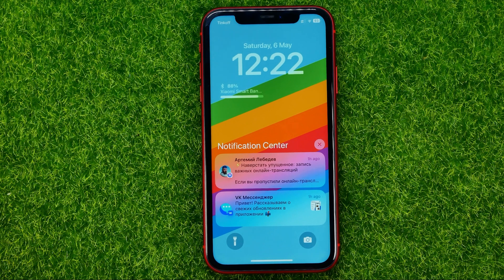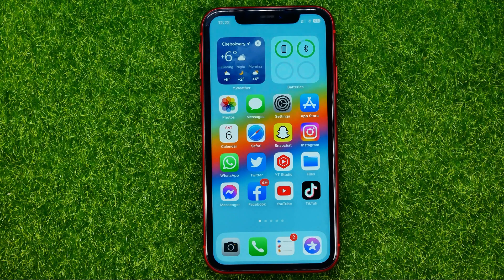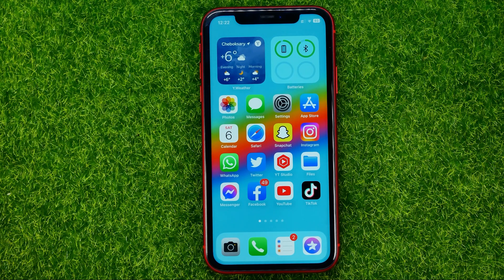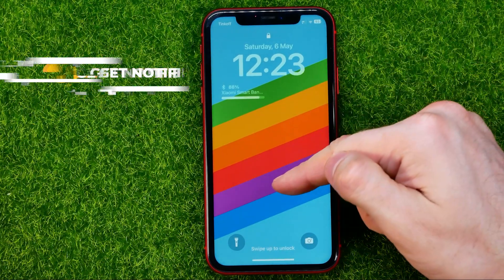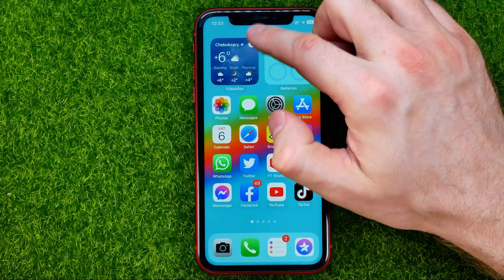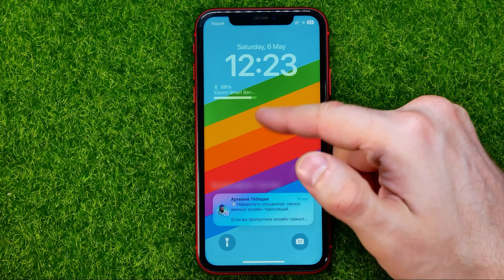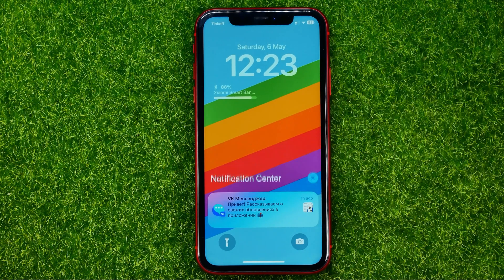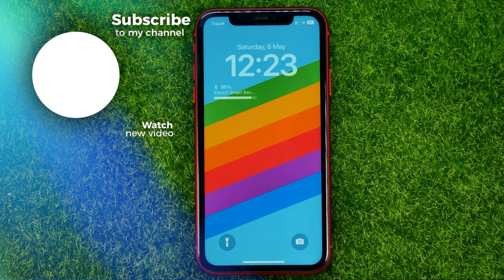How to View Notifications History on iPhone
If you are looking for a video about how to view notifications history on iphone, here it is!
In this video I will show you how to see old notifications on iphone. Be sure to watch the video to the very end.

00:00 - Intro
00:25 - How to view notifications history on iphone